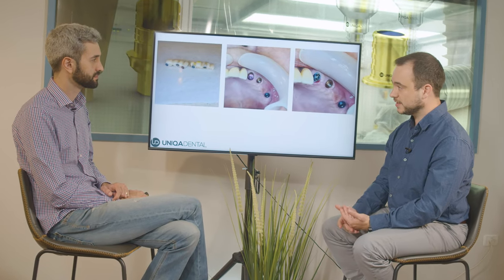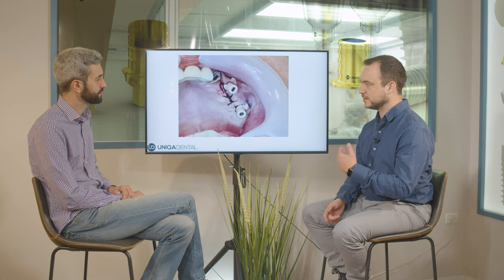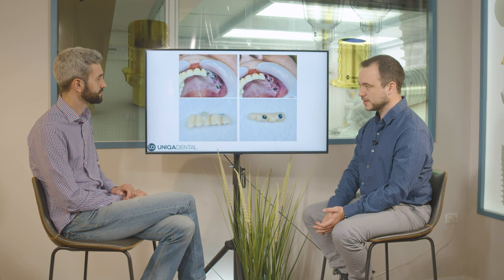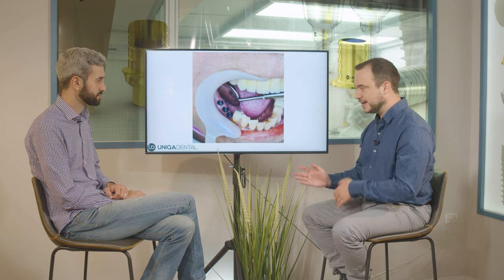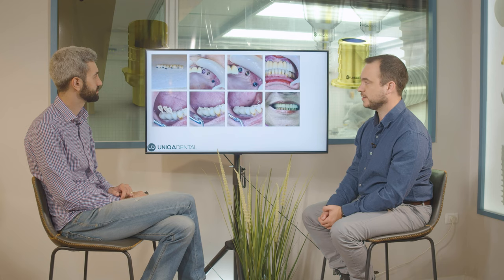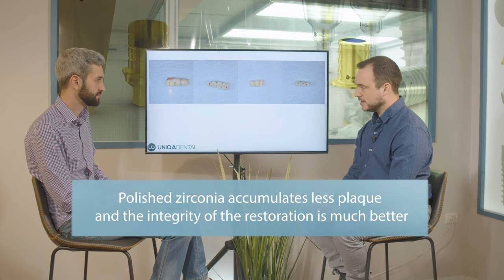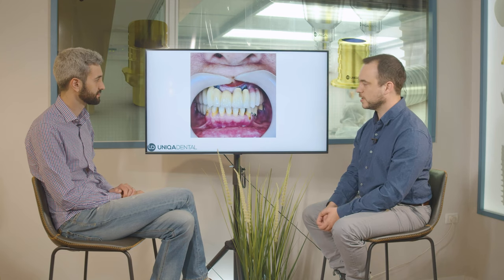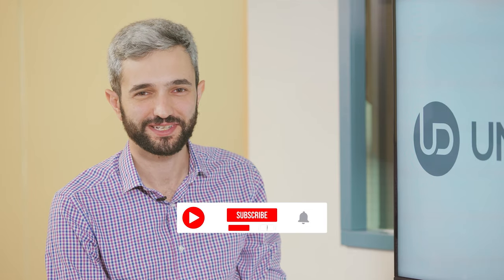Dental case of screw retained restoration on implants using multi units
Today, we brought a case of restoration on implants using multi-units. And in this case, the interesting part is that, at first, we have the osseo-integration part and in the part of the osseo-integration, we restored one of the tooth with the temporary restoration for the aesthetical part. When we have a full osseo-integration, we extract the tooth and then we place another implant. And then on those three implants, in this case, we make the final restoration. So, here you can see the temporary restoration. It's a small Richmond bridge with two cantilevers. It's a little problematic for it to be a permanent solution, but as a temporary restoration, we took it out of occlusion and we use this Richmond bridge for the restoration itself.

00:00 We won't see the screw channel in the canine as problematic in the aesthetical part.
00:30 We restored one of the tooth with the temporary restoration for the aesthetical part.
01:28 Will it hold like, won't it fall even if it's not in occlusion?
02:30 We do want at least three implants. Here you can see...
02:55 The healing caps.
03:18 A PMMA bridge on both of the implants with multiunit and with the cantilever instead of the canine.
04:41 Three implants, it's fine.
05:49 What is the yellow part?
06:21 All the multi-units are V-types?
07:45 At first we had the temporary bridges.
08:21 This is PMMA.
08:55 With angulated multi-units, we have a problem.
09:53 We close the screw channel temporarily.
10:23 More comfortable when the height of the teeth is the same height.
12:03 Contrast of the camera.
12:53 Maybe because of all the yellow candies. Probably sometimes she'll change them.